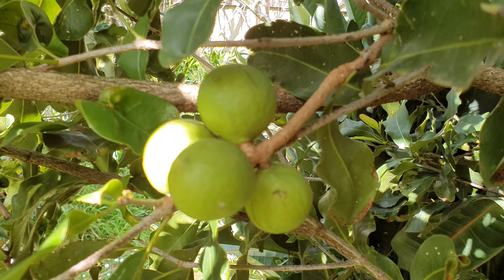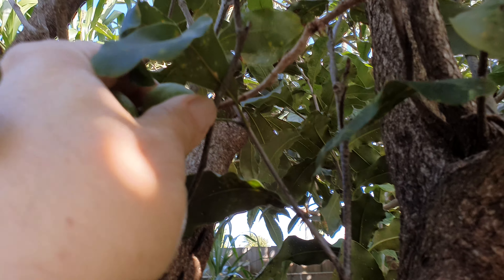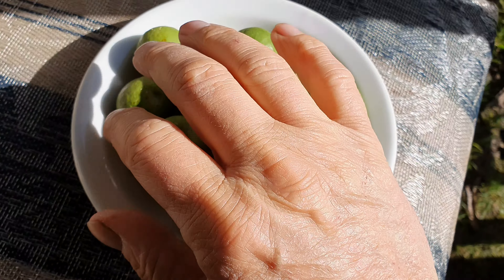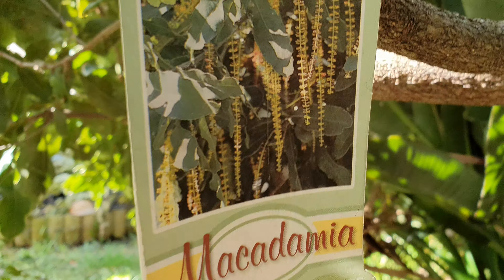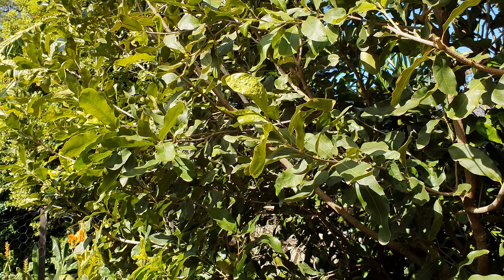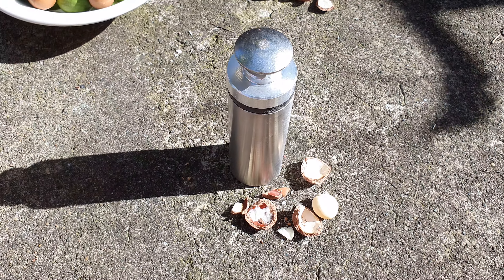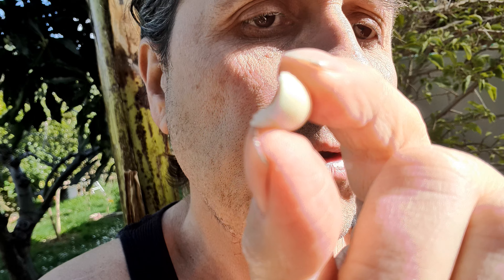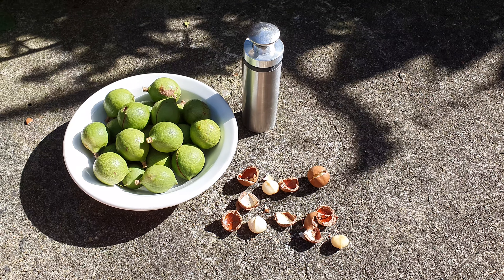Macadamia Nut Picking & Cracking With My New Helper